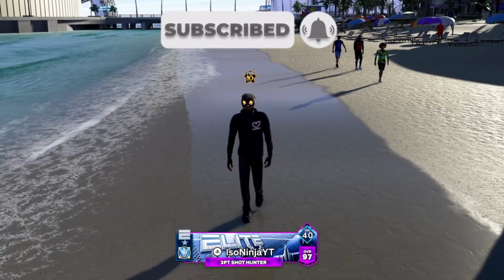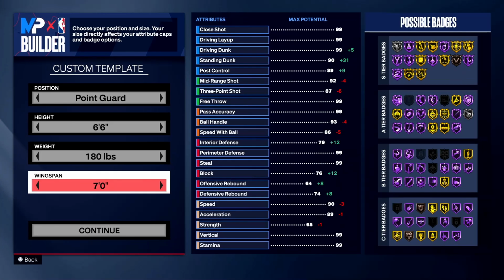WHAT A $20 BUDGET BUILD LOOKS LIKE ON NBA 2K24! 😱 (BEST BUDGET POINT GUARD ISO BUILD NBA 2K24)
Me